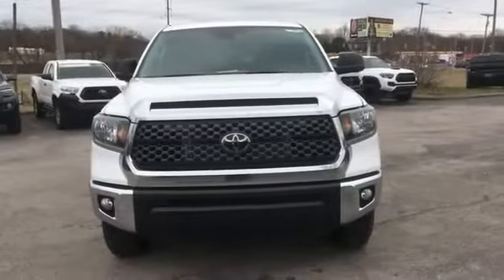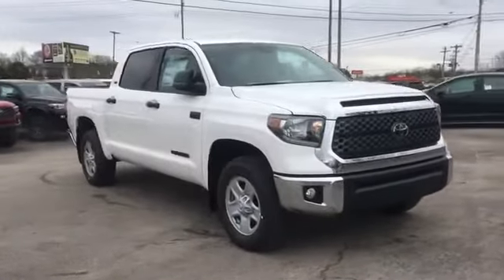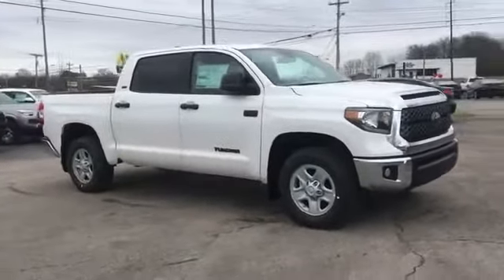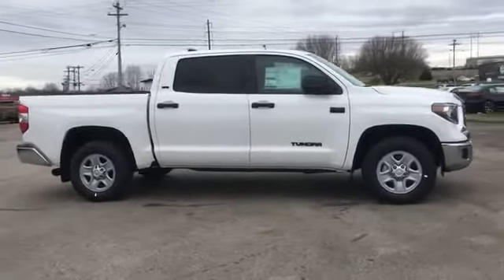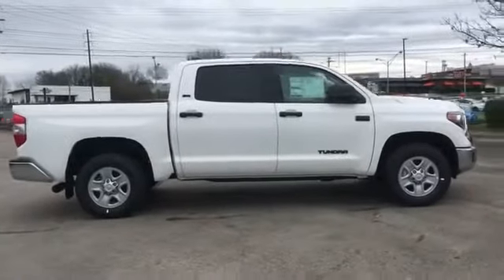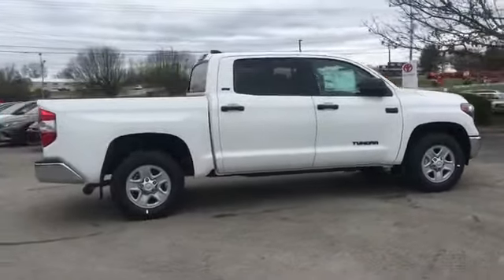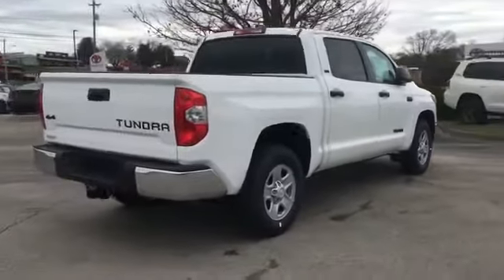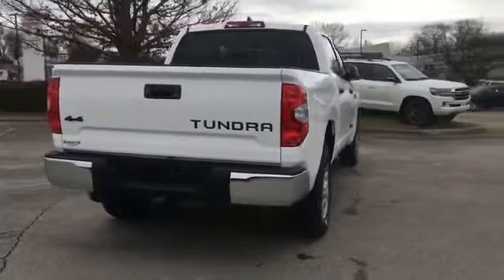2020 Toyota Tundra 4WD SR5 5TFDY5F19LX910278 Columbia, Nashville, Cool Springs, Murfreesboro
2020 Toyota Tundra 4WD SR5 5TFDY5F19LX910278 Video

This 2020 Toyota Tundra 4WD SR5 5TFDY5F19LX910278 is full of phenomenal features such as: